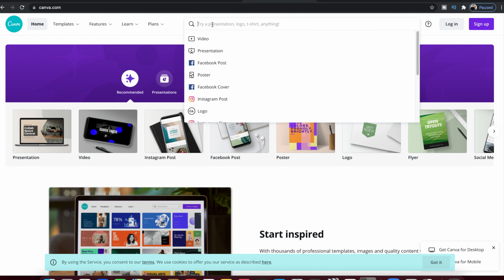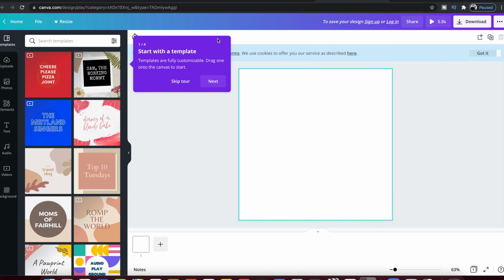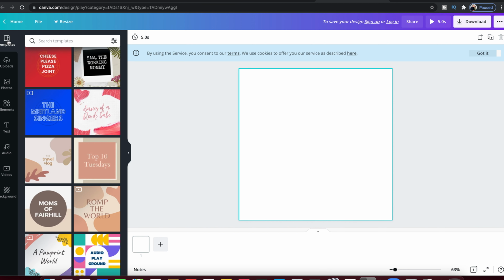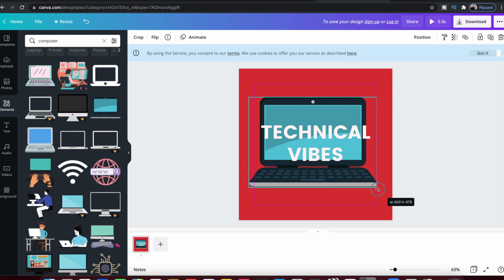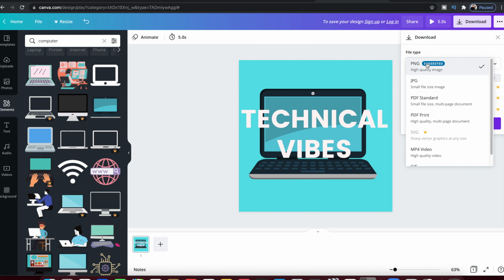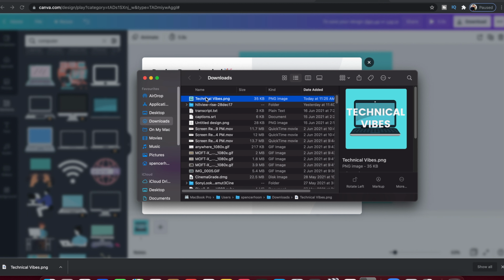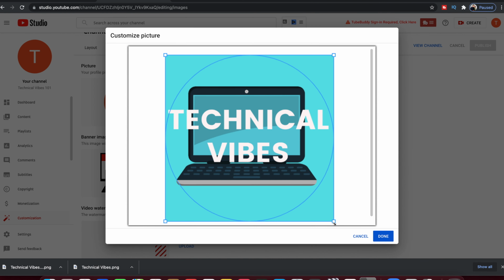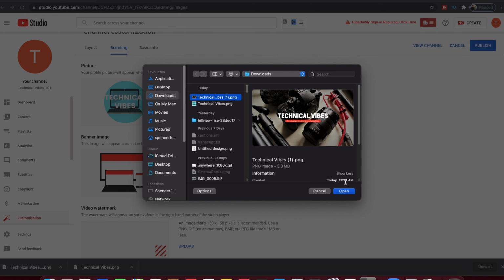Ep 2 - Customising Your Channel | How To Create Your YouTube Channel For Beginners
The second part in this series will guide you how to customise your YouTube Channel! More videos will follow and touch on uploading your first video and more...

Timecode:
00:00 - Intro
01:11 - Creating Youtube Icon/Logo
04:58 - Create Youtube Channel Art/Banner
06:02 - Uploading Your Artwork into Youtube

Background music from audioblocks.

- Sony A7C
- Tamron 17-28mm F2.8
- Rode VideoMic NTG
- Rode Wireless Go
- Aputure MC RGB
- DJI Osmo Action
- Key light
- Microphone stand
- Coman Monopod
- Ulanzi Mini Tripod
- Flexible Microphone Boom

- Sigma 18-35mm f1.8

Other Accessories:
Hexagon Shaped Acoustic Panels
XiaoMi Bedside Lamp
XiaoMi Smart LED Bulb
IKEA Bekant Table